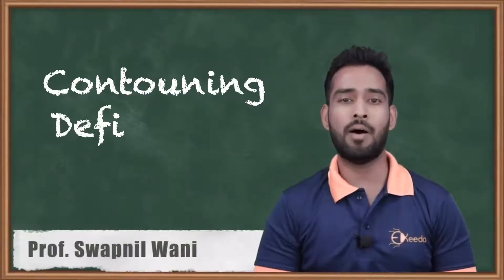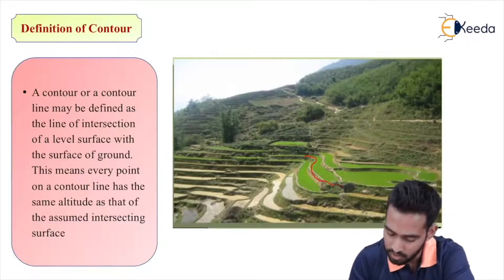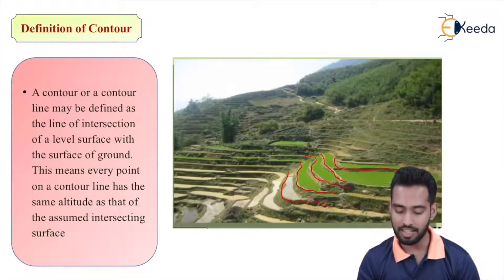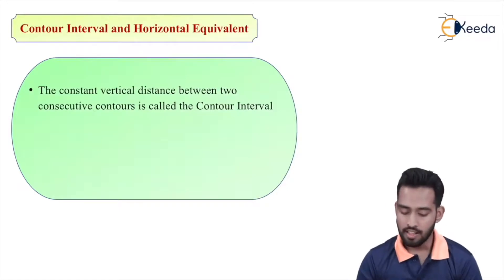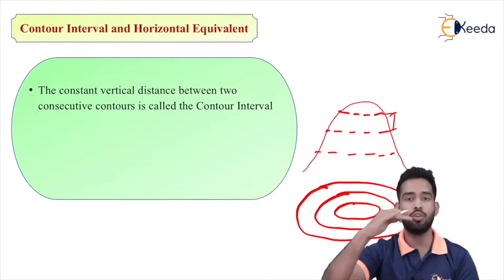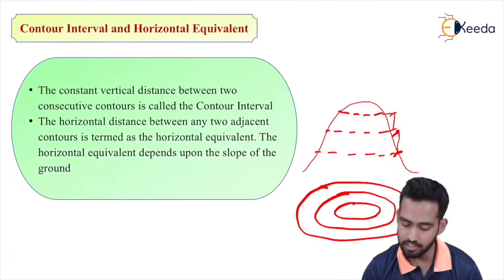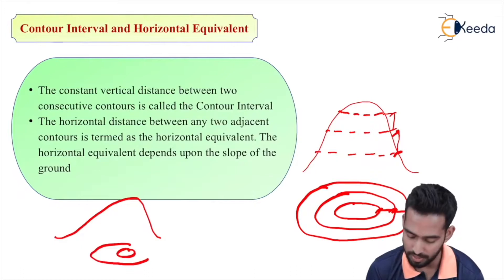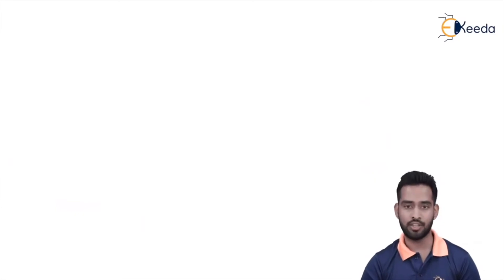Contouning Definations - Plane Tabling Contouring Area and Volume - Surveying 1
Video Name - Contouning Definations

Chapter - Plane Tabling Contouring Area and Volume

Happy Learning!